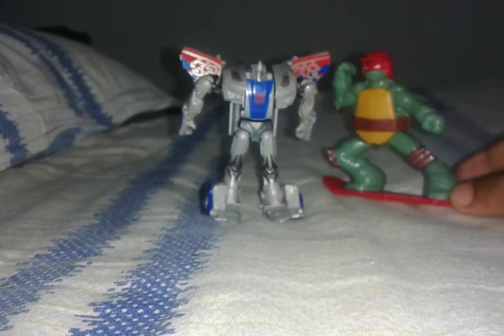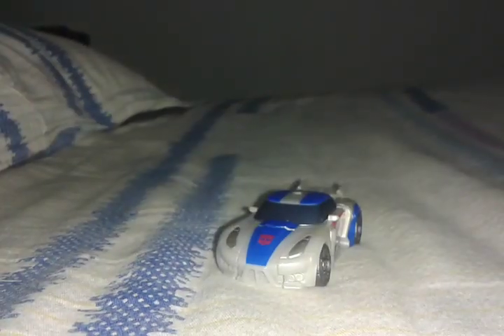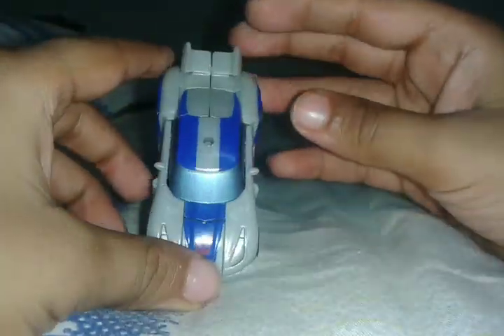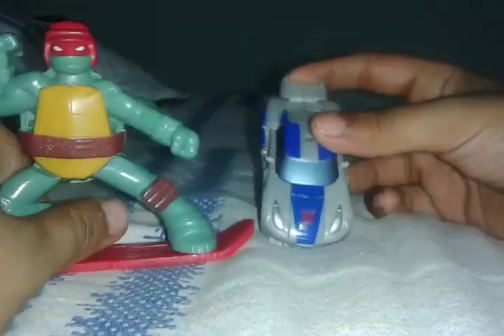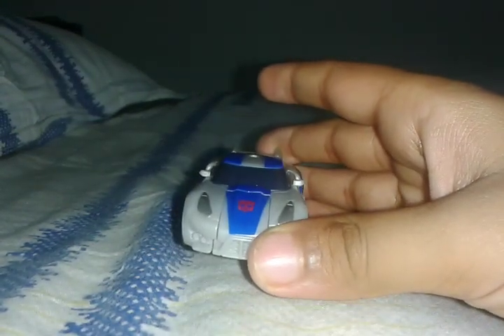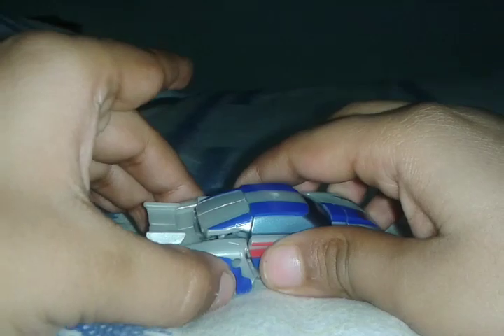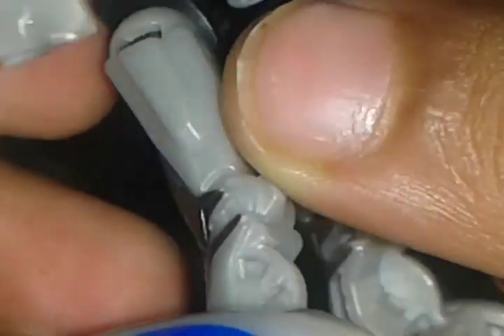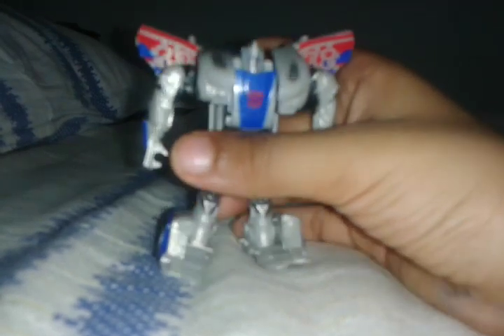Transformers prime smokescreen robots in disguise